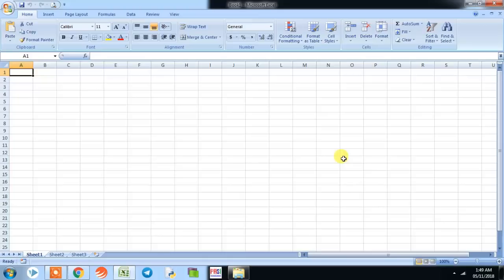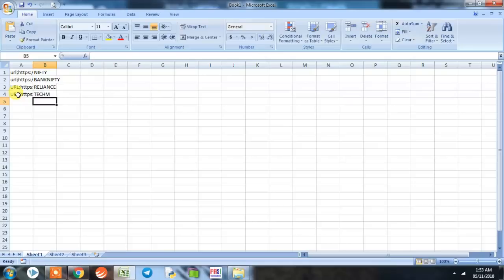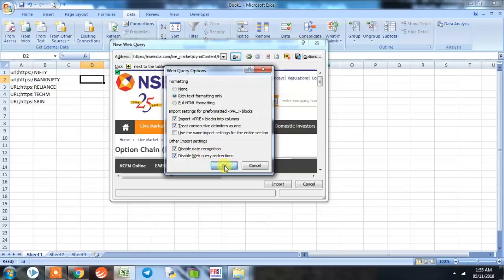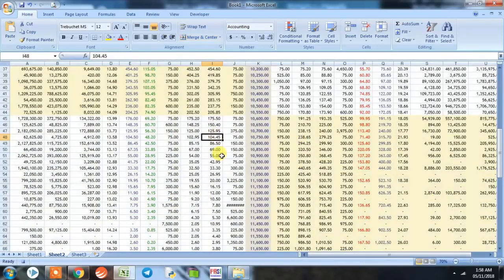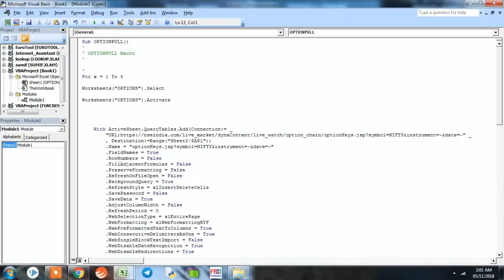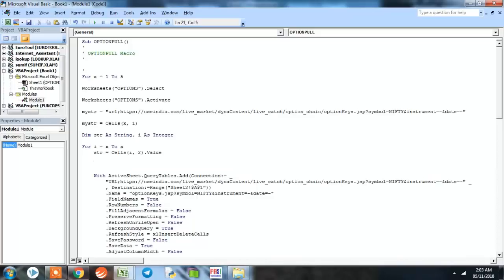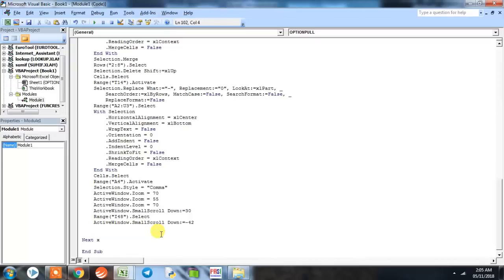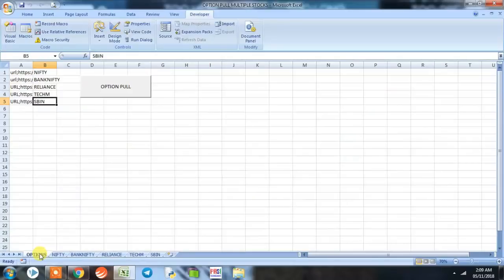AUTOMATE PULLING OPTION CHAIN DATA OF MORE THAN 500 STOCKS IN SINGLE CLICK USING EXCEL MACRO MEMBERS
The excel based VBA program provides the options chain data of FNO stocks, on excel. Use it to your advantage, visit invewtwitharha.com to explore all the important tools that are necessary to successfully trade in the market.